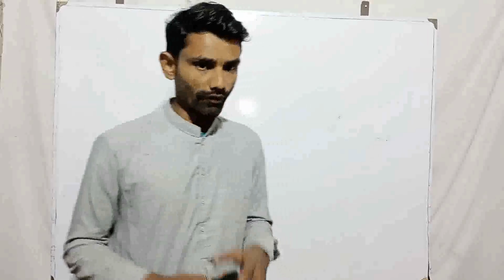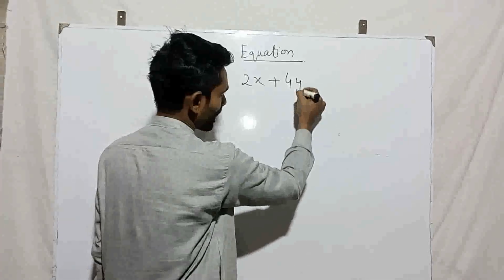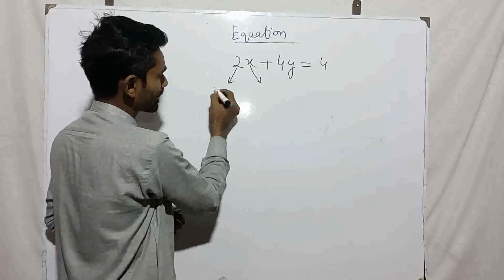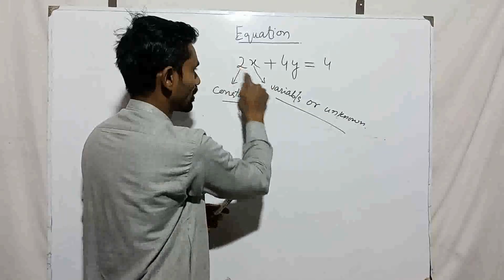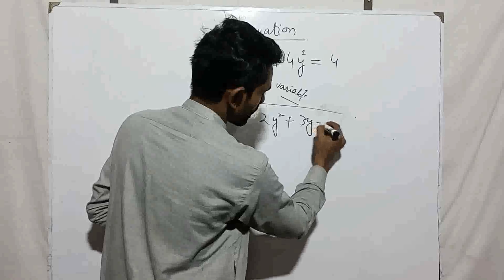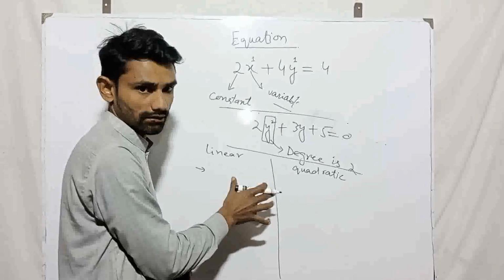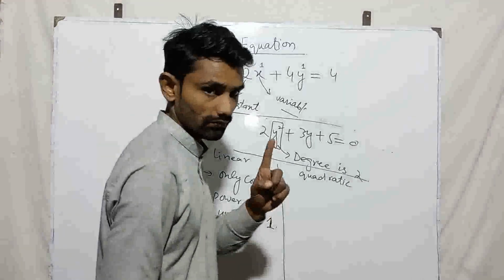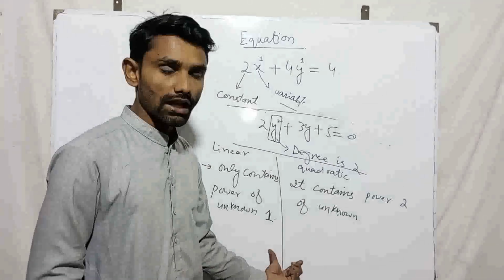How to solve equations | easy way to solve | types of equations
Liner equation and it's types Linear Equation

A linear equation is an equation in which the highest power of the variable is 1. It represents a straight line on a graph

1. Standard Form

Where

Example:

2. Slope-Intercept Form:

Where:

 is the slope

 is the y-intercept

Example:

3. General Form (Two Variables)

Example

Characteristics of Linear Equations

1. The variable is raised to the power of 1.

2. It does not contain squares, cubes, or other higher powers of the variable.

3. When graphed, it forms a straight line

Single Variable:

Example

1. Subtract  from both side
2. Divide by
Two Variables:
Example
1. Add the equations:
2. Substitute  into :

Graphical Representation

A linear equation in two variables, such as , represents a straight line on a grap